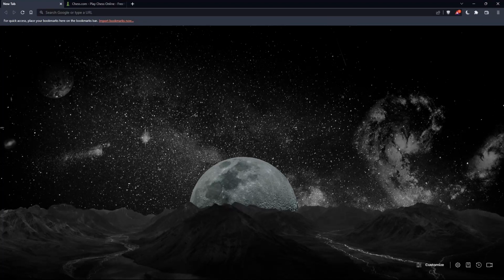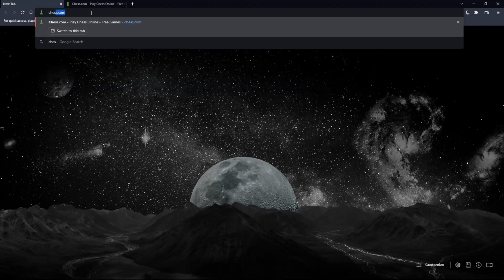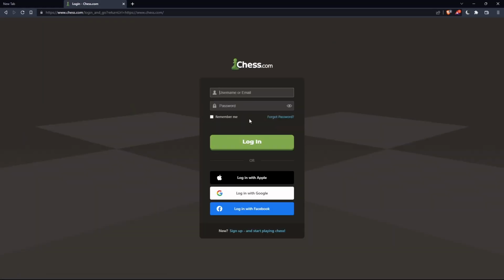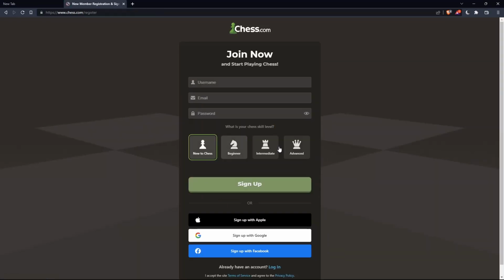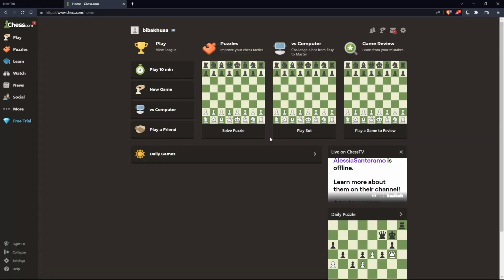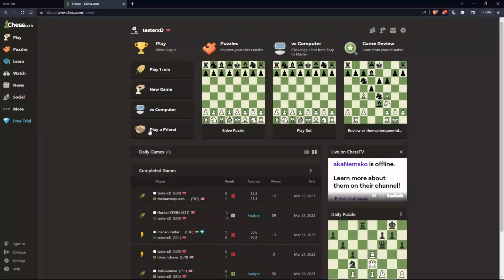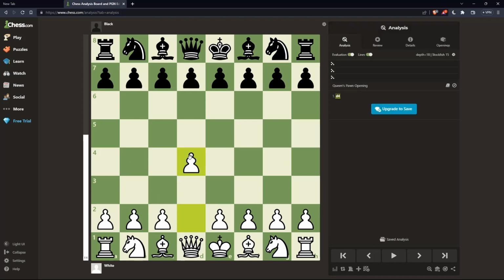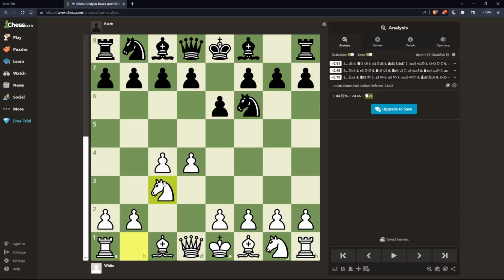Chess Opening Tutorial: Nimzo Defense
Today we talk about nimzo defense,nimzo indian defense,chess openings nimzo indian,tricks and traps in nimzo-indian defense